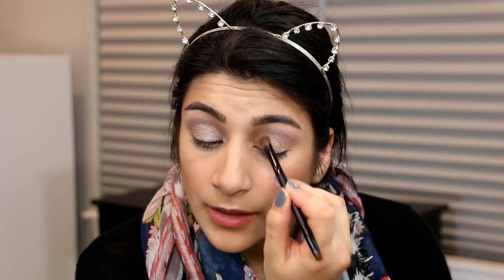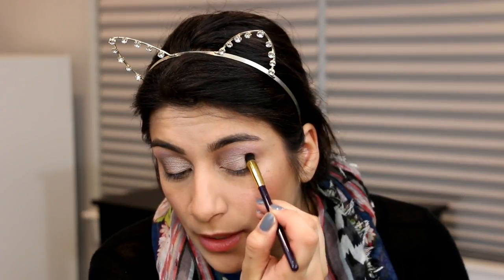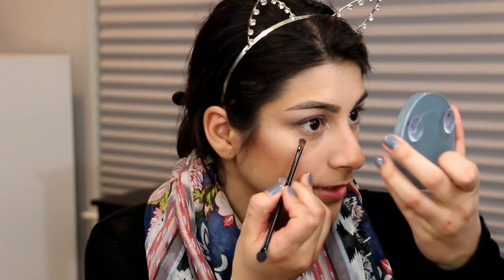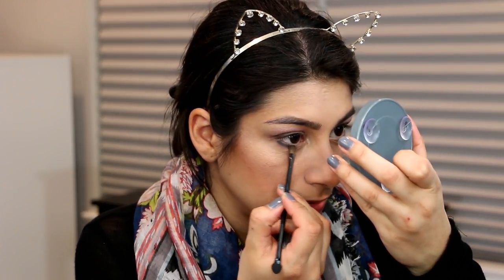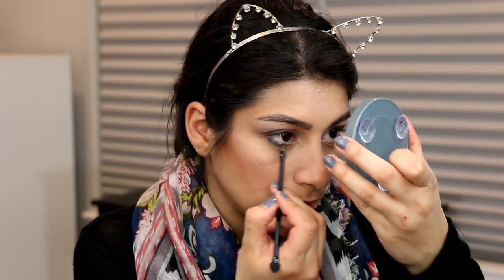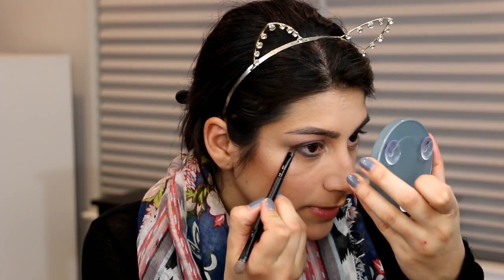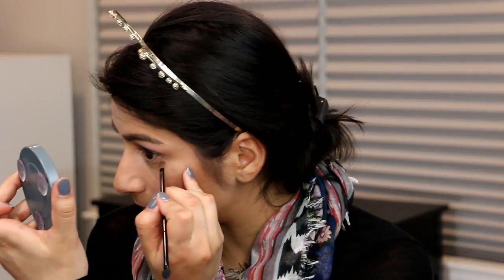Don't Judge A "Palette" By Its Name #2: Guess the Brand Series│OneBeautyAddict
Don't Judge A "Palette" By Its Name #2: Guess the Brand Series

Welcome to another don't judge a palette by its name game!! Don't forget to cast your votes in the community tab on my channel. If you cant find it here is the

Friday's top pick and top skip I will announce the palette and brand!!

✰Makeup I'm Wearing✰:
∣Eyes∣: you have to guess
∣Lips∣: maybelline plum please
∣Nails∣: loreal grecian goddess

✰Camera: Canon 70D
✰Lens: Canon EF-S 18-135mm
✰Editing Software: Cyberlink PowerDirector 15

✰Jeremiah 29:11✰